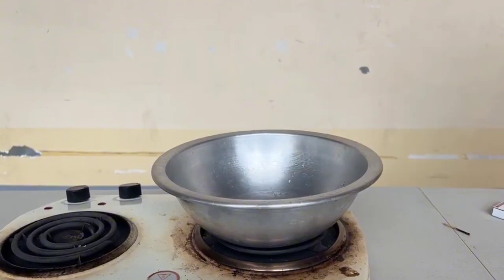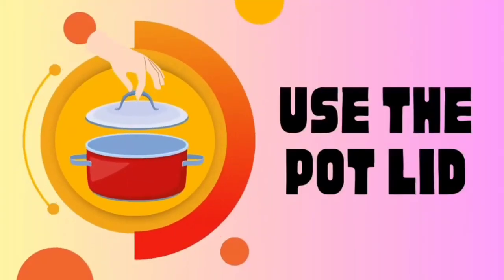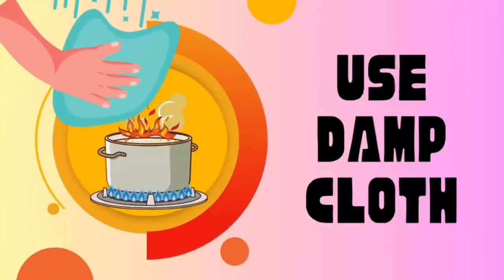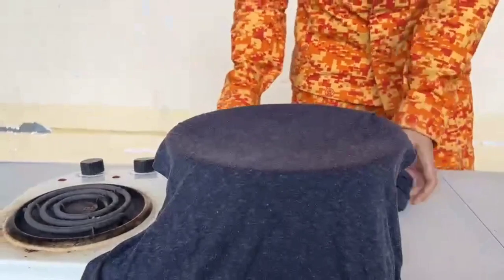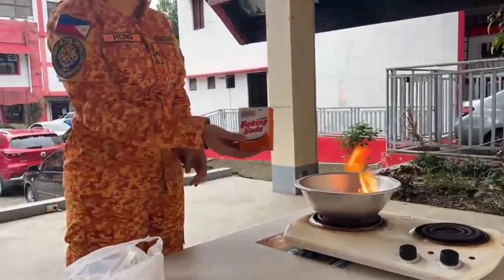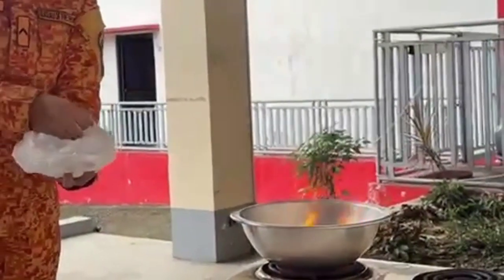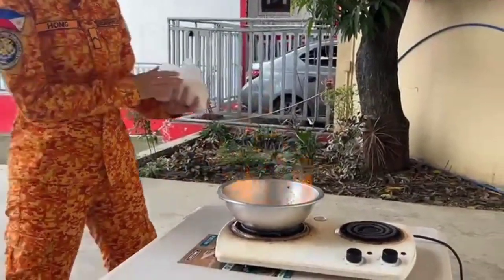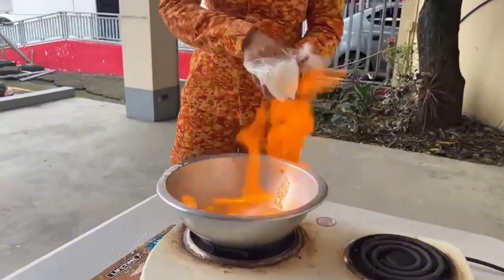basic fire suppression methods: baking soda, damp cloth, salt, srarvation, metal lid